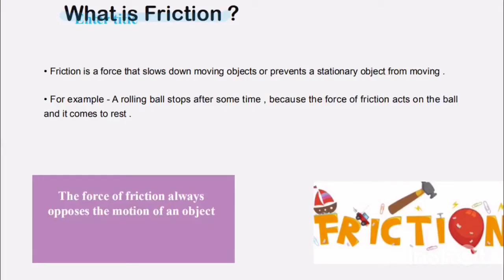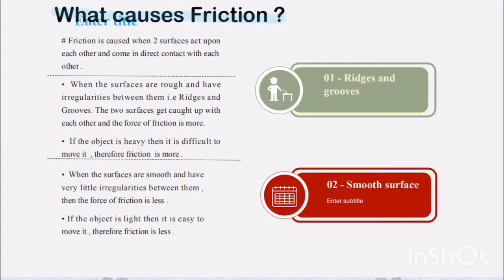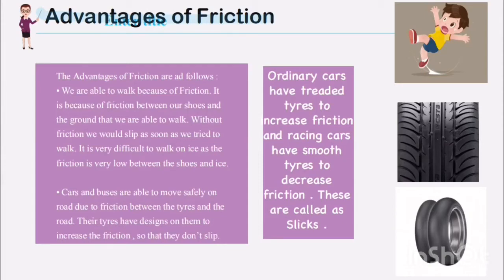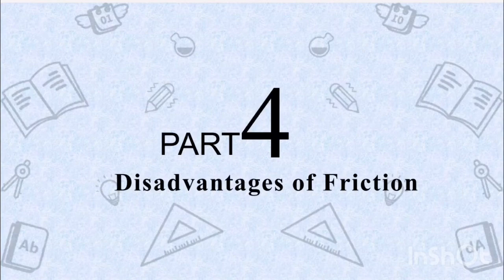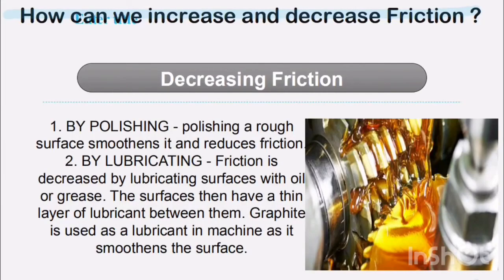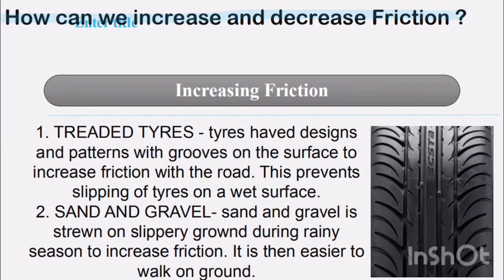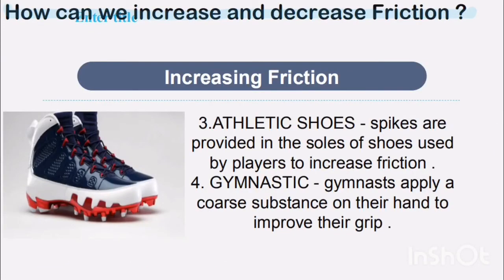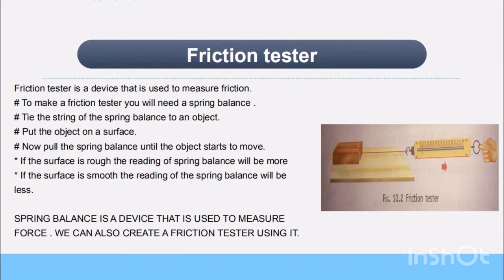Learn Friction | Class 8 | Science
BEGIN NOW
~ where success meets students 🦋
This vedio helps you to learn Friction through an interesting module of PowerPoint presentation. We upload vedios on fabulous topics that would help you achieve success.
♡ Editing App: Inshot
♡ Musician: Silicon Estate
♡ Supplies Used :

•Ratna Sagar Science Book
♡ Things explained in content:
•What is Friction
•Advantages of Friction
•Disadvantages of Friction
•Examples of Friction
•Friction Tester